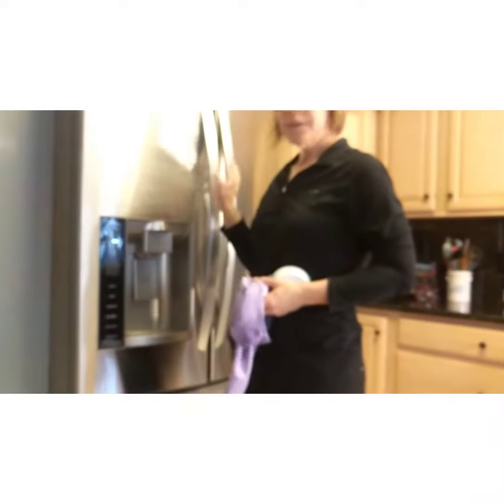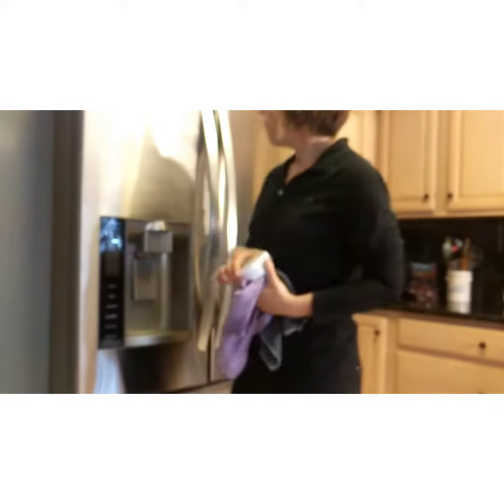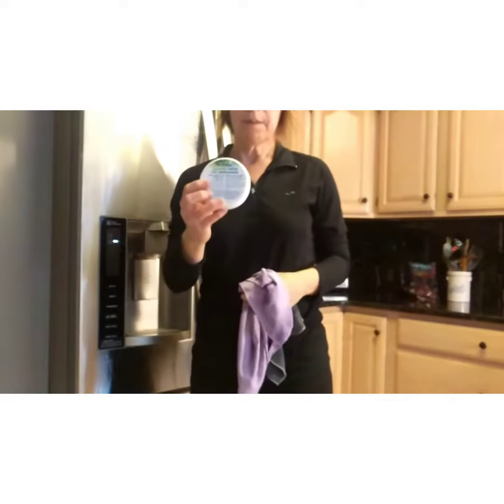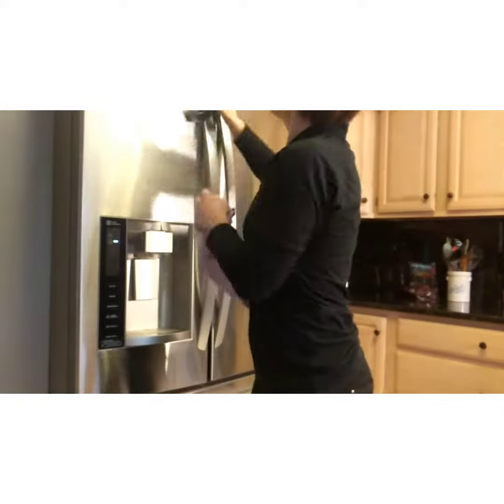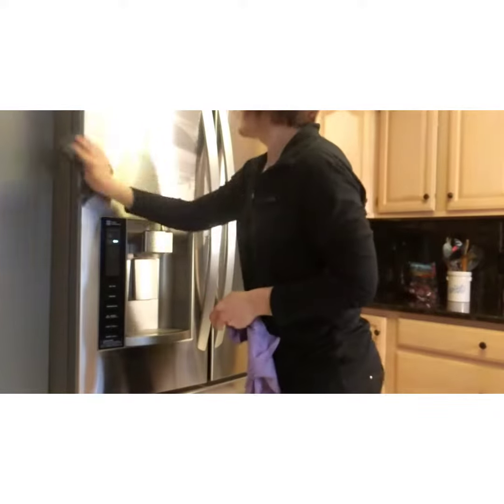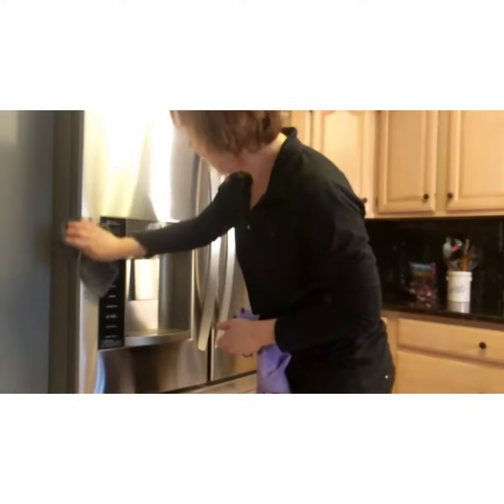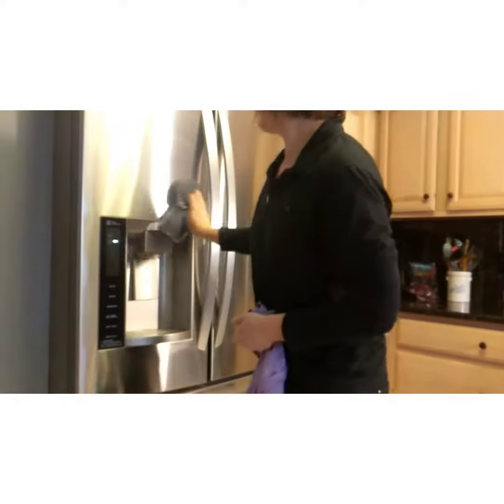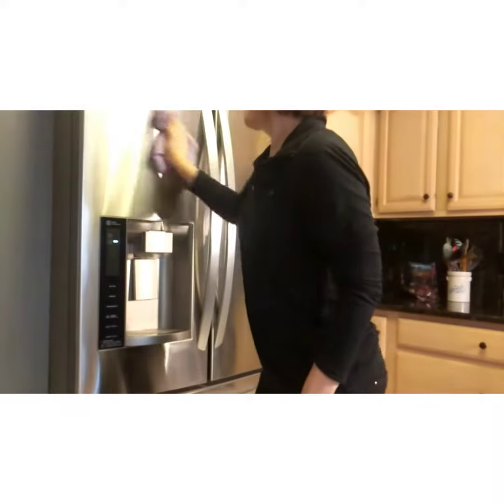Shiny stainless steel